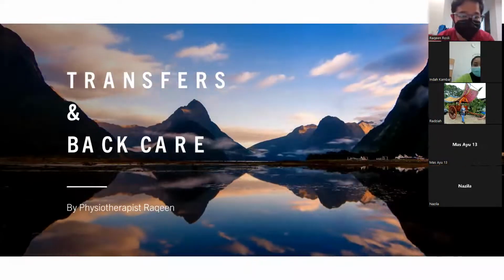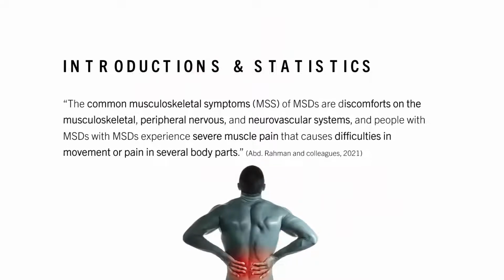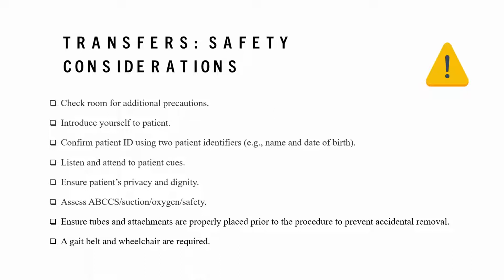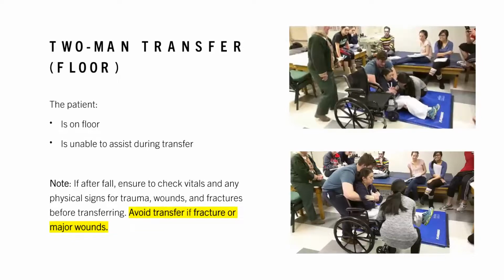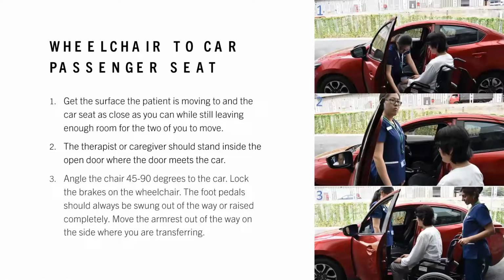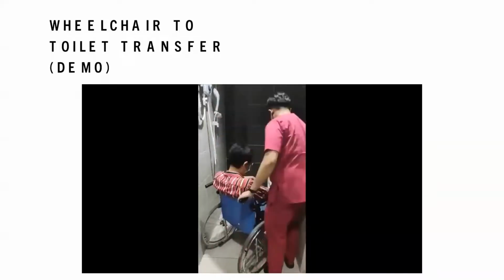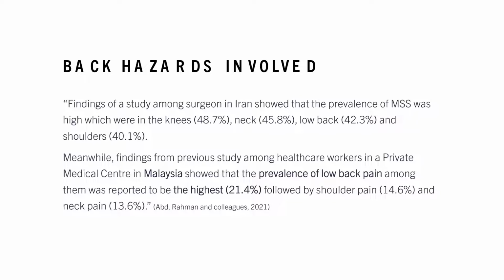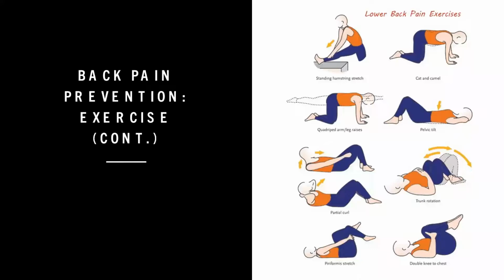CNE Transfers and Back care